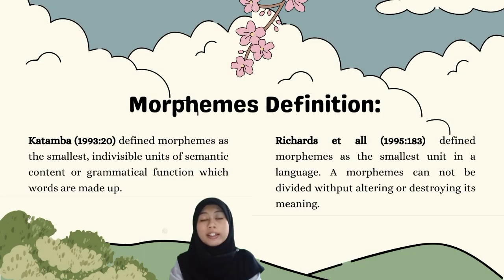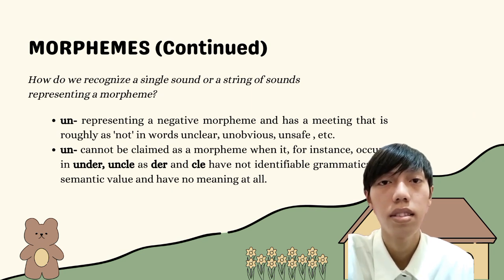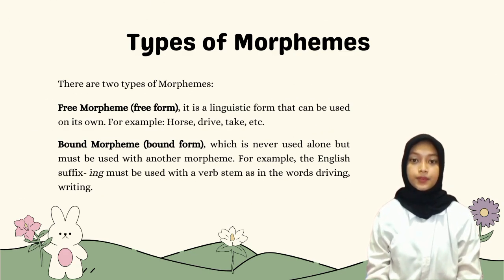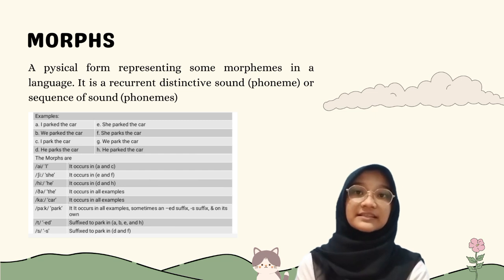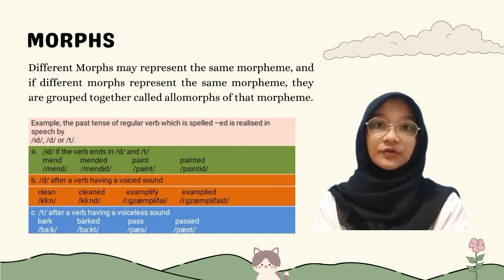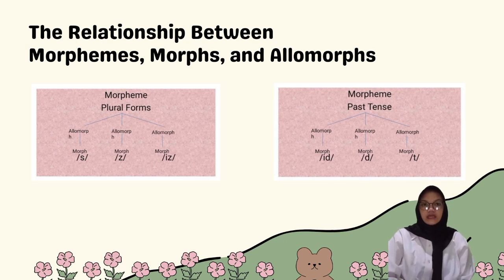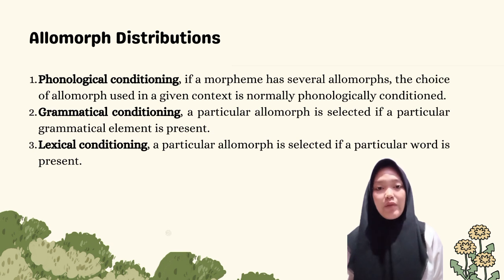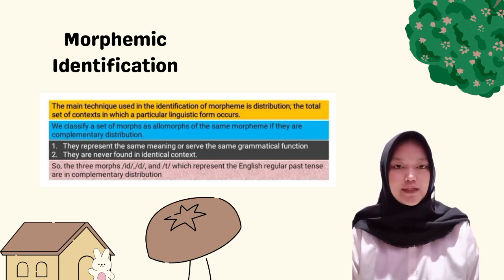Morphology: Morphemes by. Group 1 Class C 2023